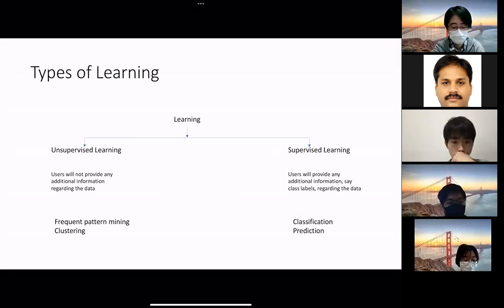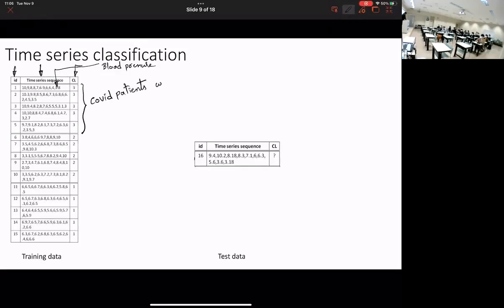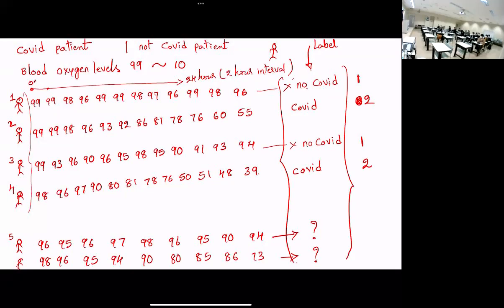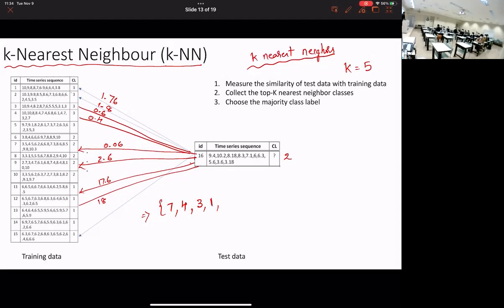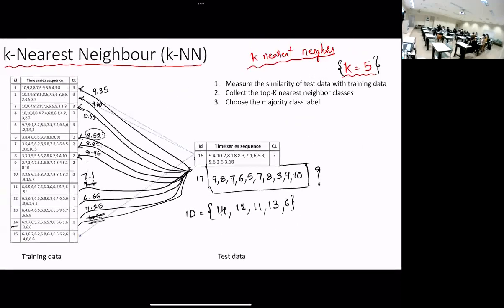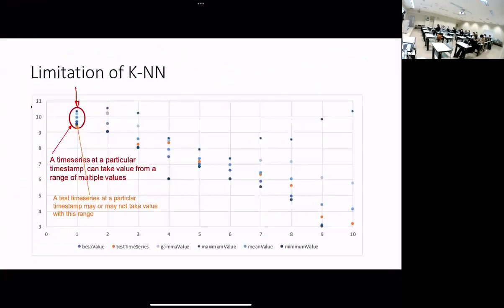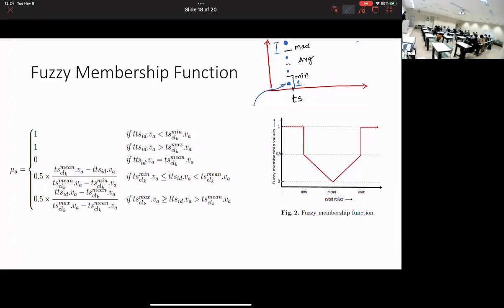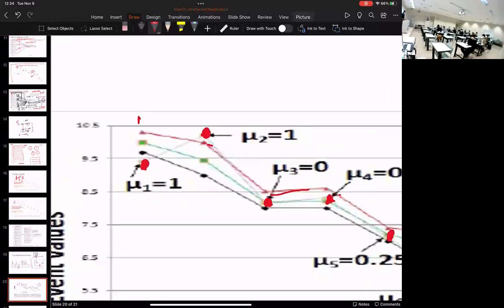Timeseries classification (1NN vs. 1NNFuzzy)